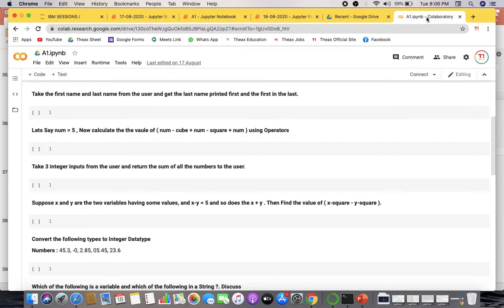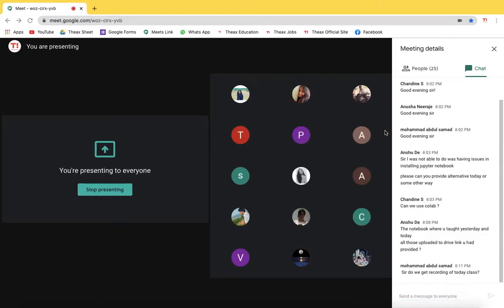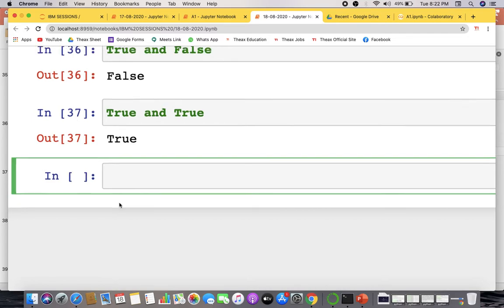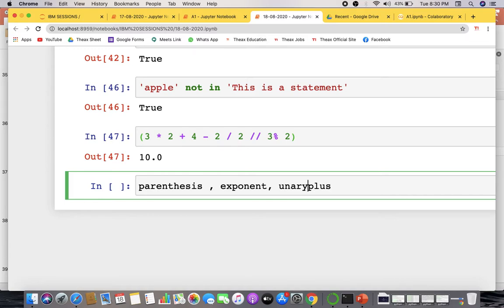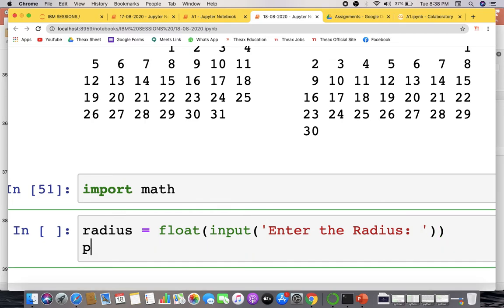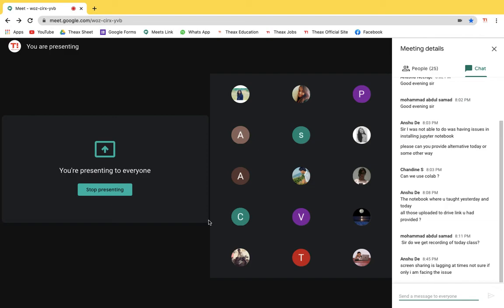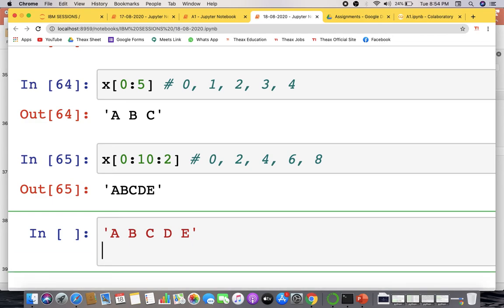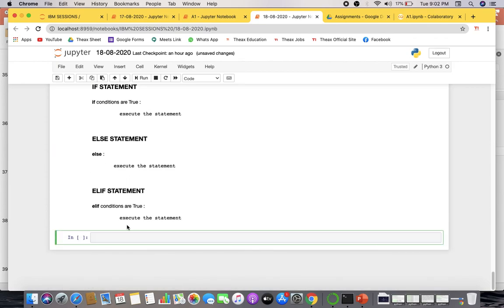EDUFABRICA IBM PYDS - 2